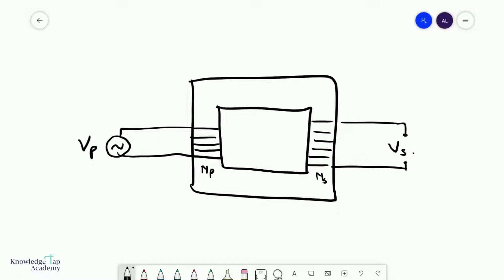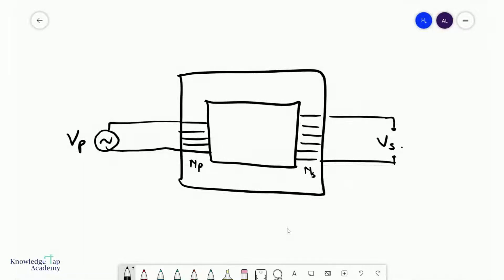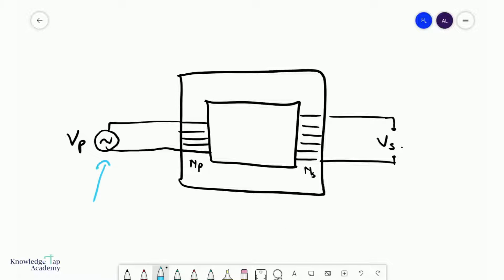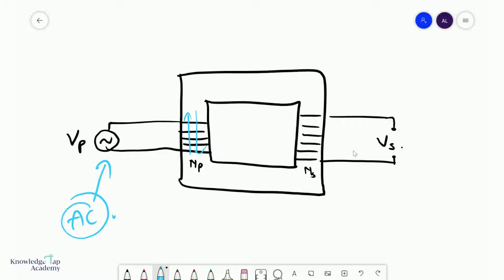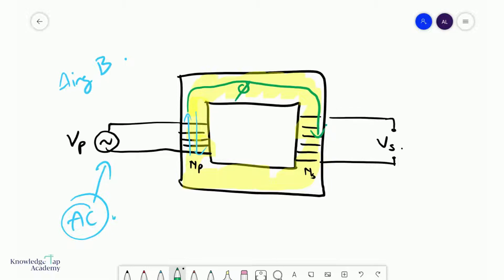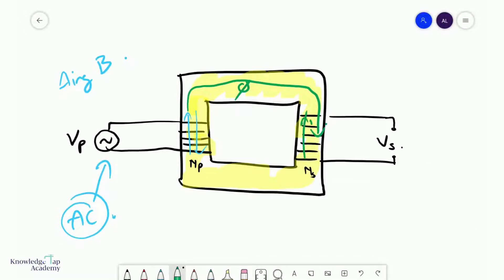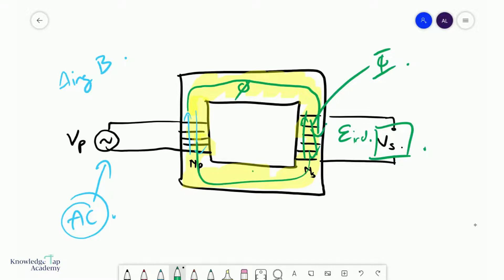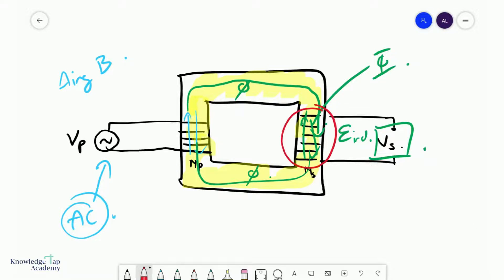GCE A Level Physics | How a Transformer Works (Alternating Currents Chapter)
Transformers are devices that can step-up or step-down an alternating voltage source. The GCE A Levels requires us to understand how a transformer is able to do this, and this video will show how the concepts of electromagnetic induction are strongly related to this ability.